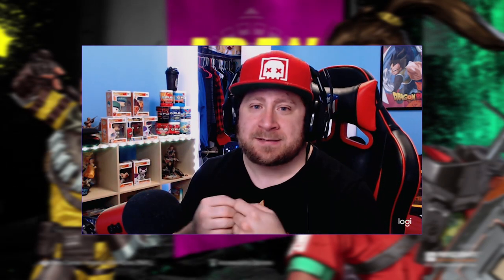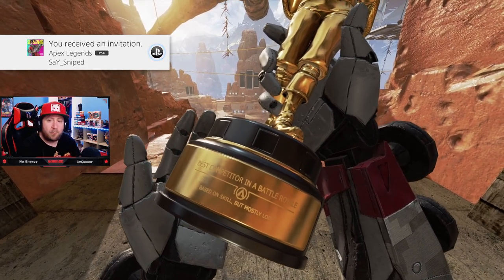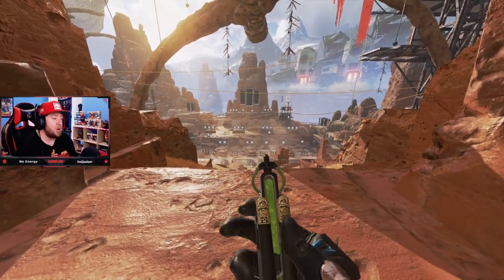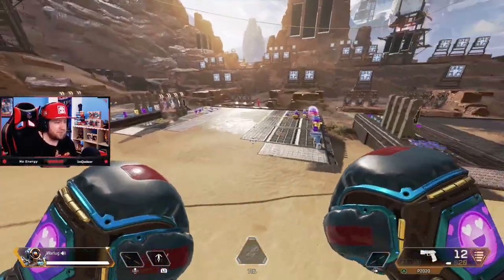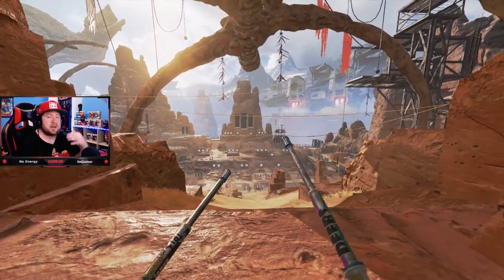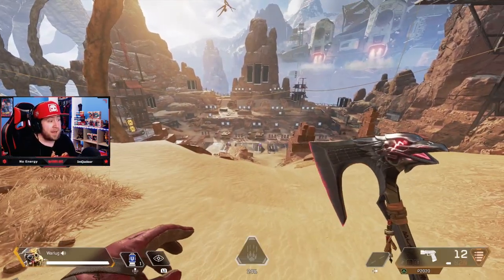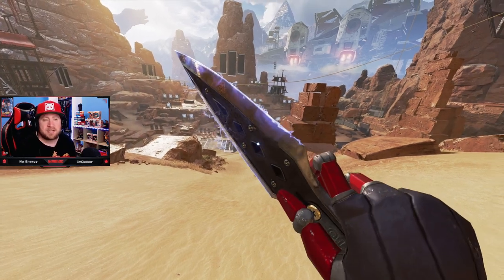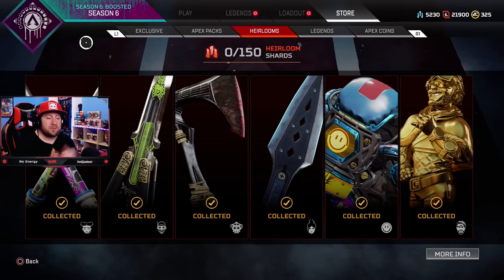All Heirlooms Ranked Apex Legends Season 6! (From Worst to Best)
All Heirlooms Ranked Apex Legends Season 6! In this Video I want to breakdown all 6 Apex Legends Heirlooms from worst to best! i Finally have all 6 heirlooms and are ranking all the heirlooms in season 6 everything from Looks, Animation, to If the Heirloom goes with the Legend themselves. Hope you Enjoy the video👍

⏱️Time Stamps⏱️
0:00 All Heirlooms Ranked Apex Legends Season 6!
1:25 Mirage Heirloom
2:45 Octane Heirloom
4:10 Pathfinder Heirloom
6:29 Lifeline Heirloom
8:26 Bloodhound Heirloom
10:32 Wraith Heirloom